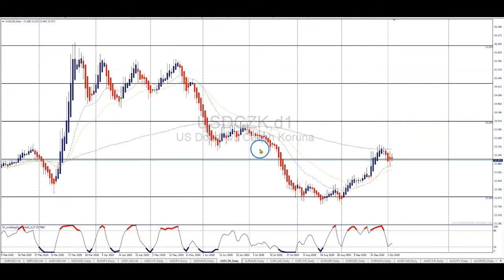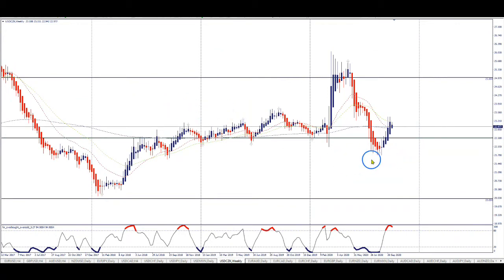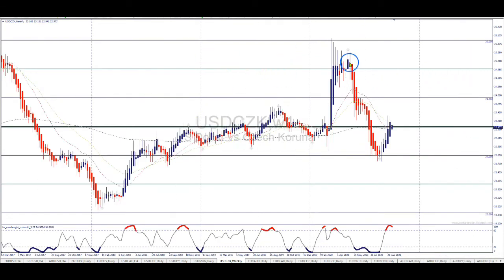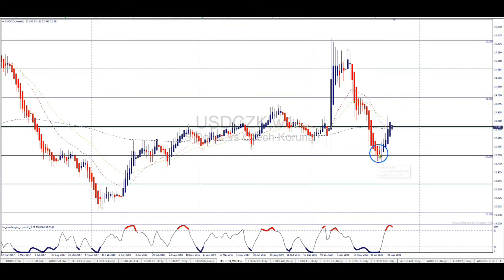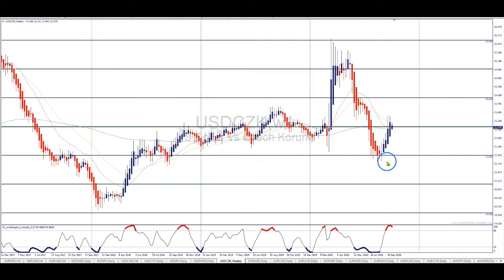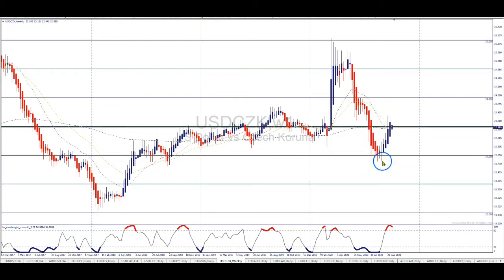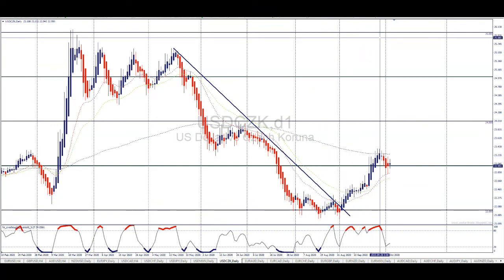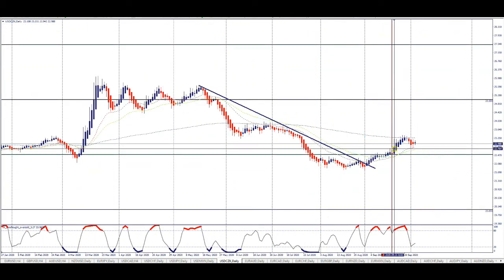Forex Trading – USD/CZK Top Down!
This video goes over the top down for the USD/CZK 2020

RIP Big L
Song – RAP MVP